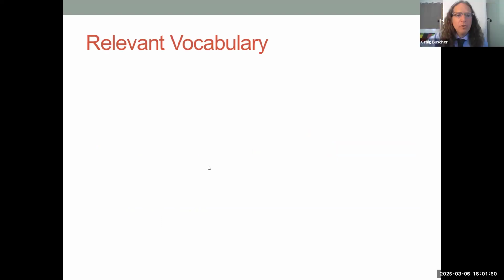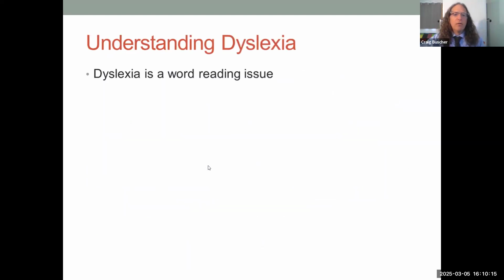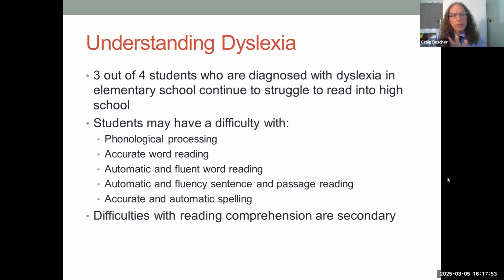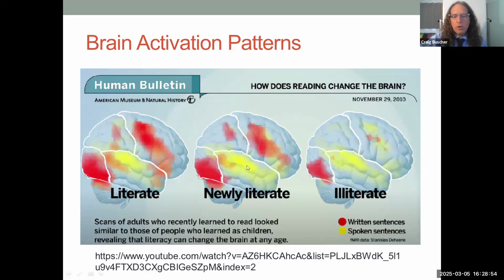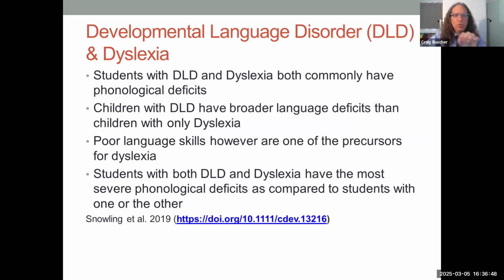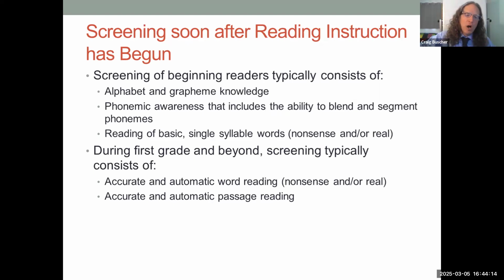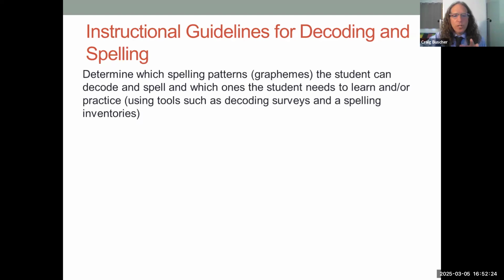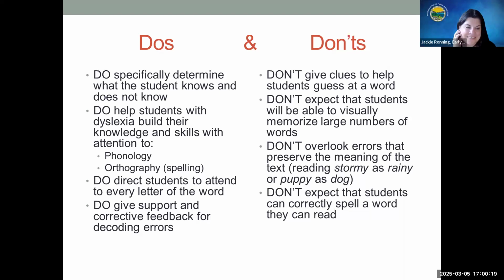Early Literacy Learning Series- Dyslexia- March 5, 2025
Craig Buscher talks about Dyslexia.